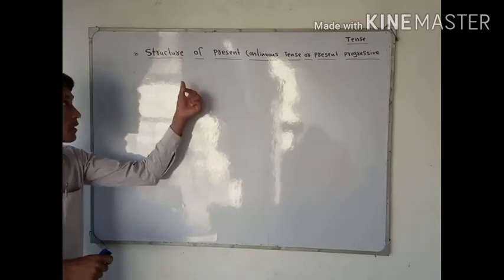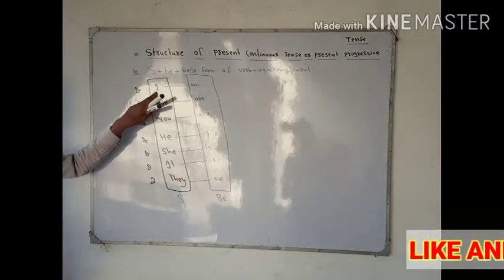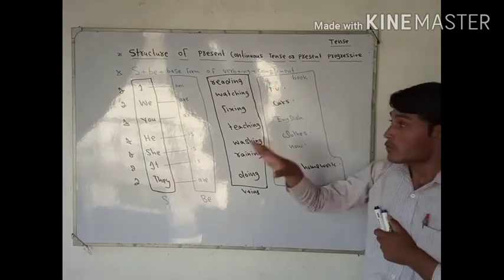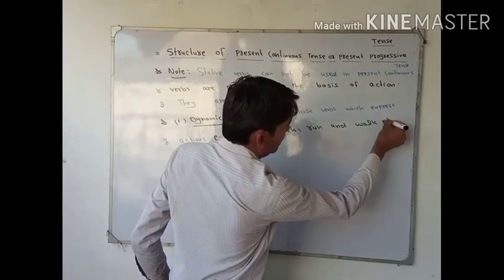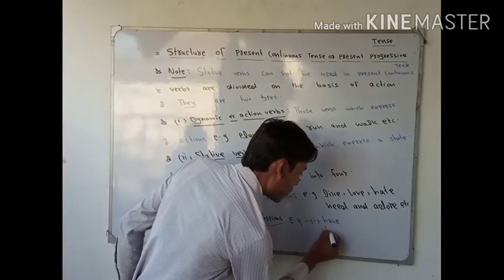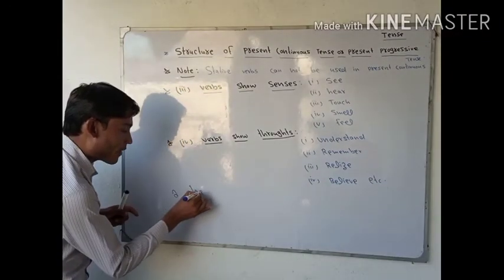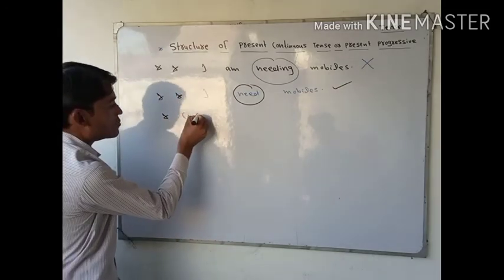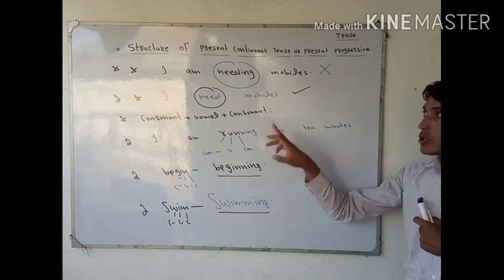Structure of Present Continuous Tense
Structure of Present Continuous Tense Cambridge institute Nowshera